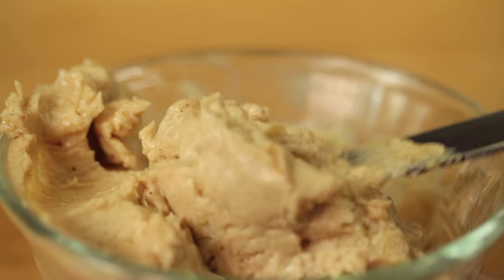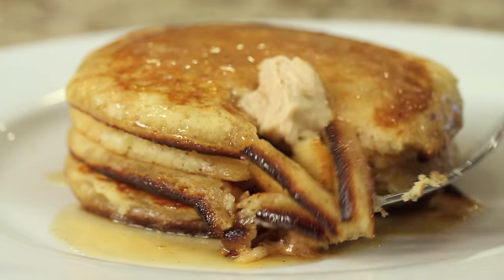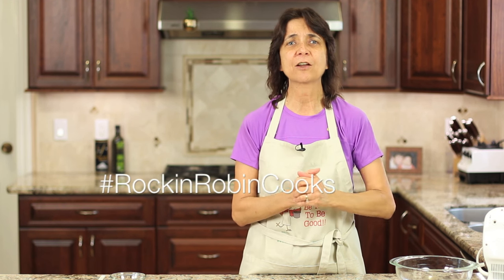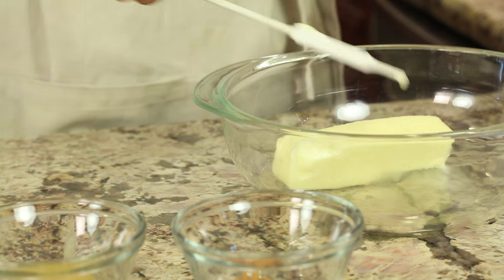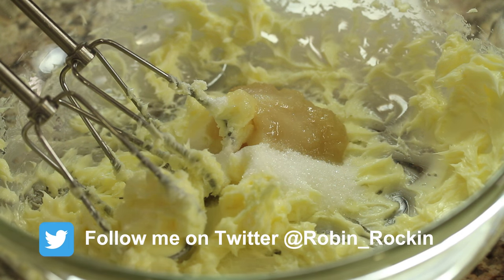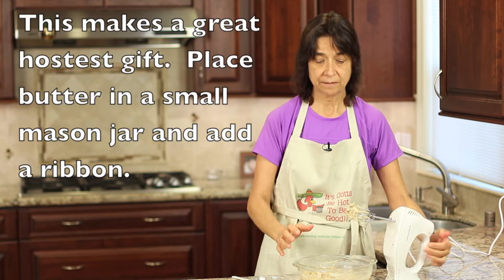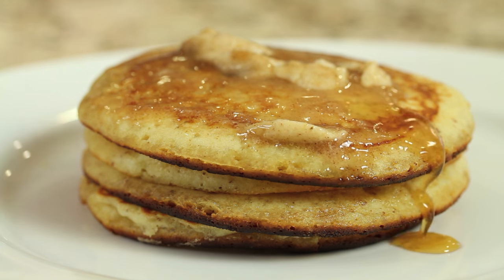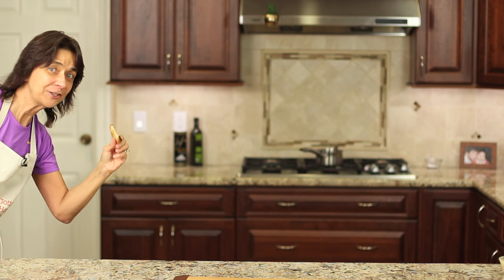Apple Cinnamon Butter Spread For Toast Bagels & Pancakes by Rockin Robin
Apple butter is so delicious and it's so easy to make.  It takes pancakes to a new level and is amazing on hot rolls or toast.

If you love cinnamon, you will love this recipe.  This spread is amazing on warm rolls for dinner, on toast, pancakes and anything else you butter on.  I haven't tried it on a baked potato but hey, why not?

I got the idea from a restaurant my family went to recently and they served this butter with some warm dinner rolls.  Everyone loved it.

So I figured, how hard can it be?  So this is what I came up with and I thinks it's amazing.  Maybe even better than theirs.

Here is the recipe:
Apple Cinnamon Recipe
Ingredients:
1 cube of butter (1/2 cup) softened (at room temperature)
5 tsp. unsweetened apple sauce
2 tsp. brown sugar, firmly packed
2 tsp. sugar
3/4 tsp. cinnamon

Directions:
Place the butter in a mixing bowl and mix until whipped about 1 minute.  Then add the applesauce, brown sugar, sugar, and cinnamon and mix until well incorporated.  Scrape down the bowl a couple of times so that the sugars get well mixed in ( a good minute or two of mixing).

Cover and refrigerate.

Rockin Robin
P.S. Please help me spread the word about my channel and website by sharing my content on Facebook, Pinterest, Twitter, Google Plus and any other social media you like to use.  It's as simple as copying and pasting this